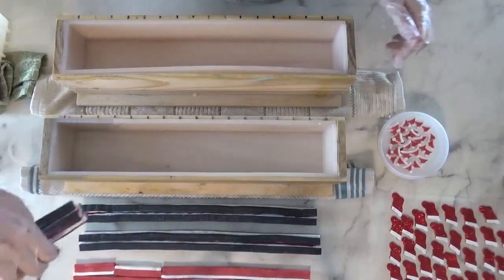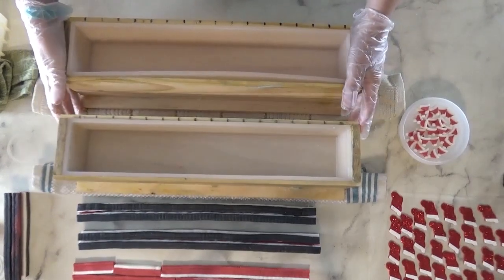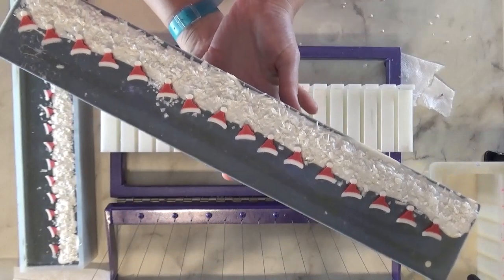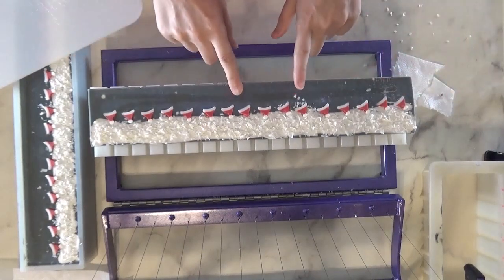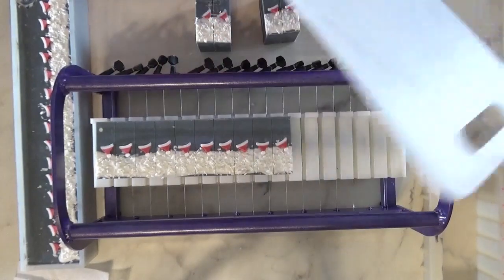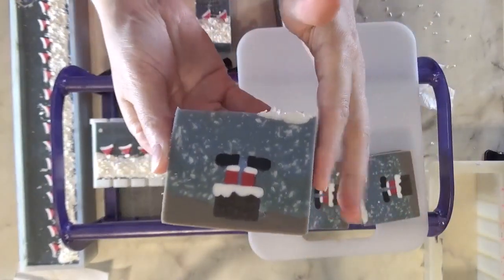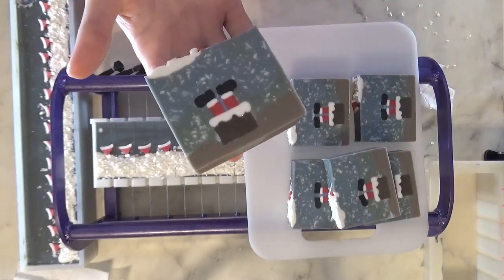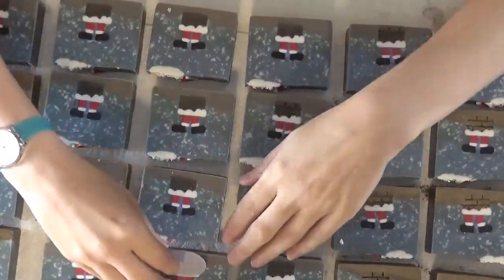Santa's Stuck in the Chimney Cold Process Soap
Santa's Stuck! Help! Ahhh a soap that didn't go quite as planned. I really do like this soap, but I'd go back to the drawing board a bit next year and do the roof differently.  Oh...and not use a discoloring fragrance ha! I ended up making two batches of this because I was upset that the first batch discolored so much!

0:00 Santa's Stuck in the Chimney
0:05 Pouring the Roof and Placing Santa
2:10 Pouring the Sky
3:45 Adding the Top Embellishments
5:55 Cutting the Soap